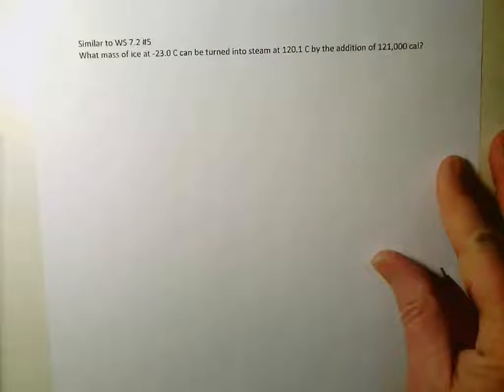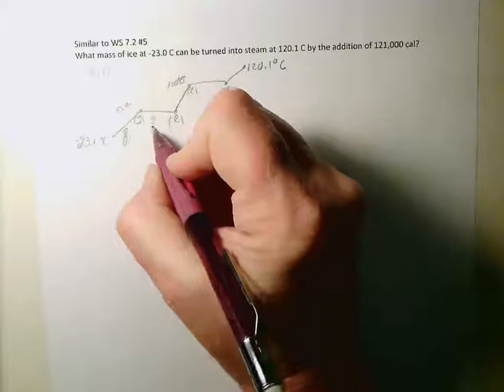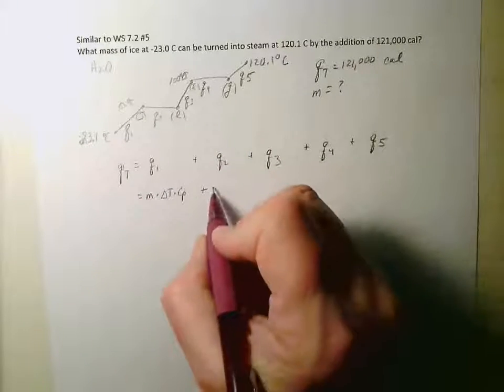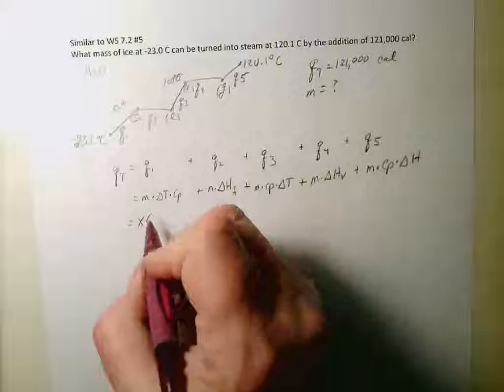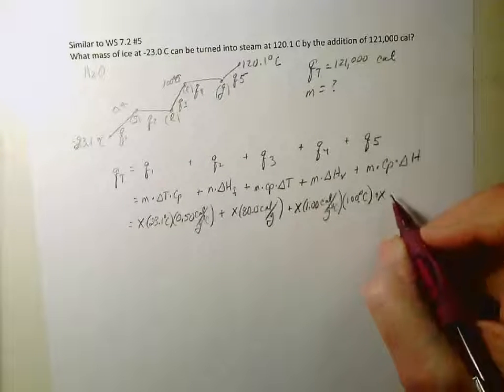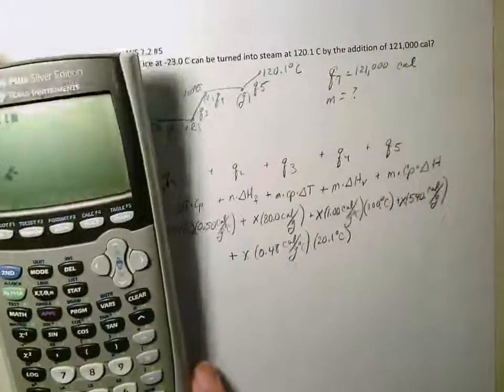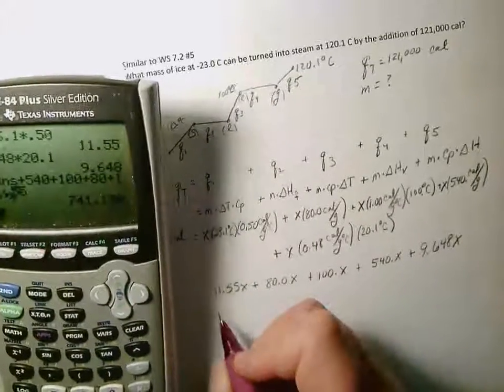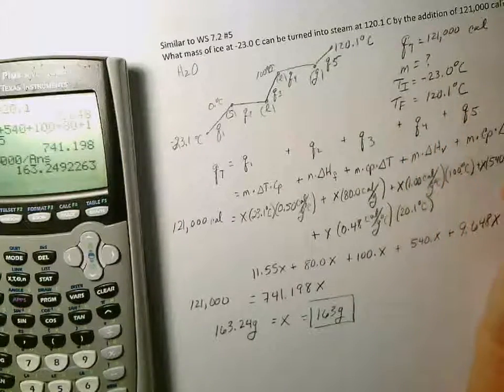Similar to WS 7 2 #4 or 5